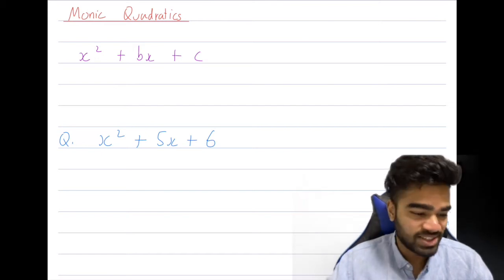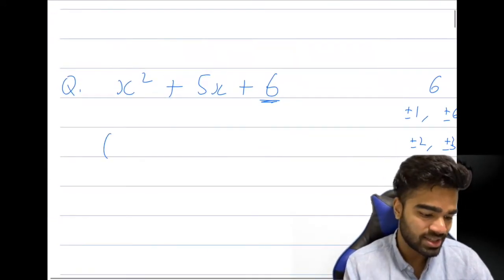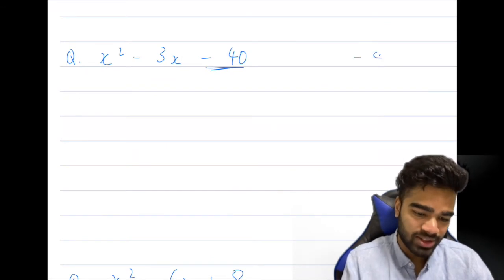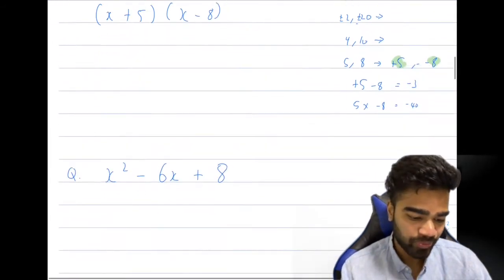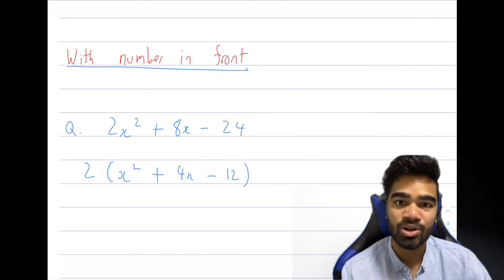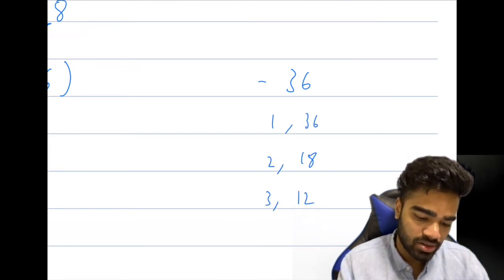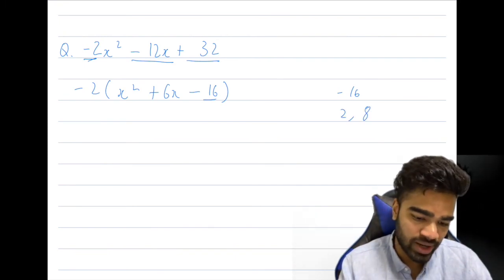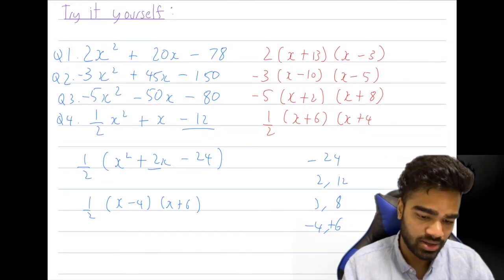3.3 Factorising Monic Quadratics